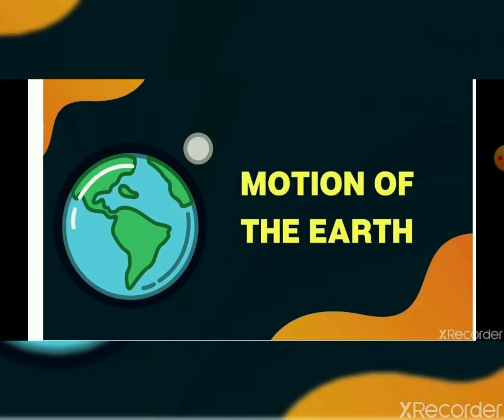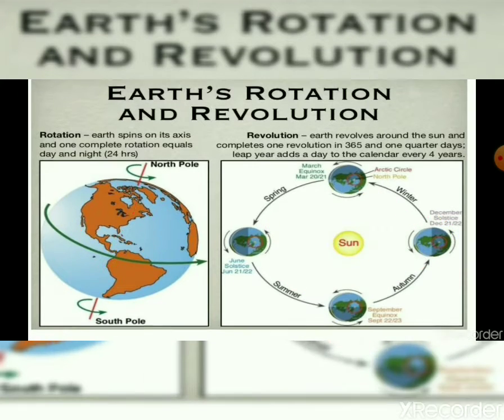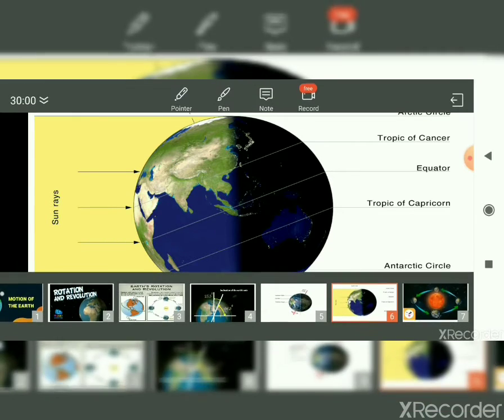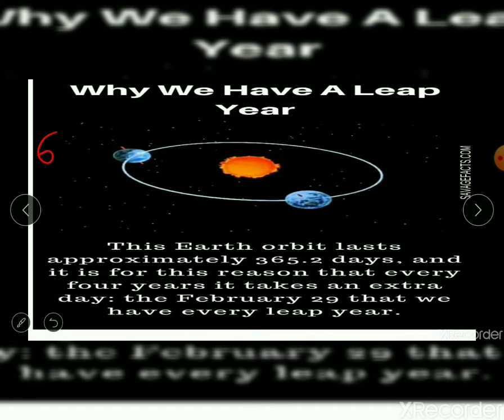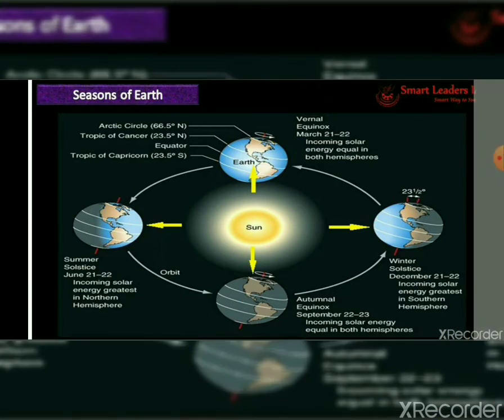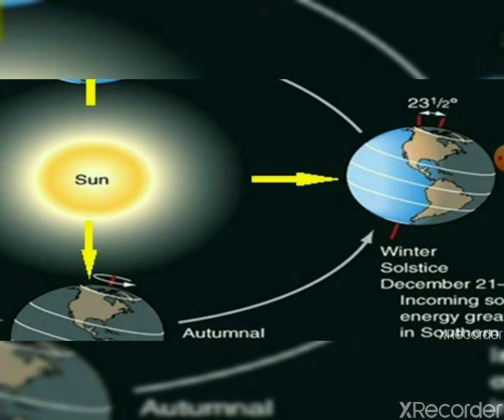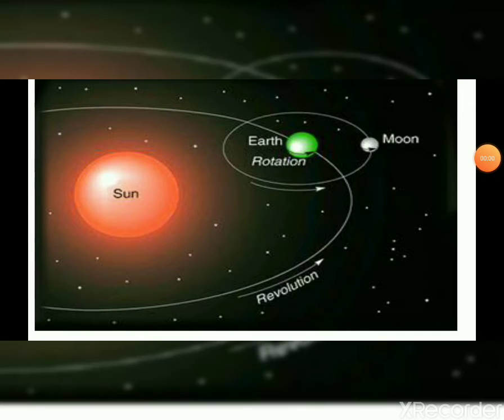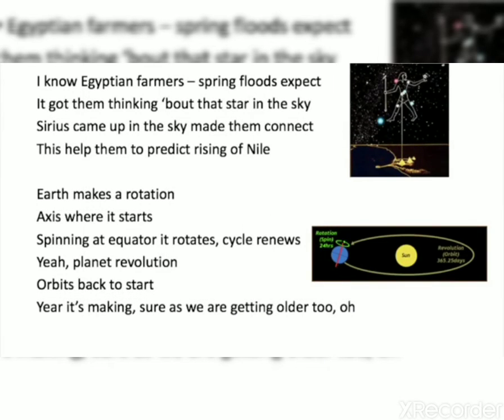Class 6- Ch-3 Motions of the Earth.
Geography(NCERT)